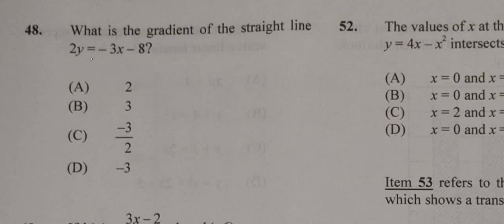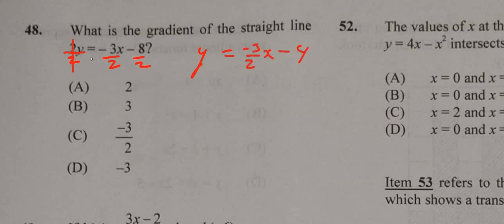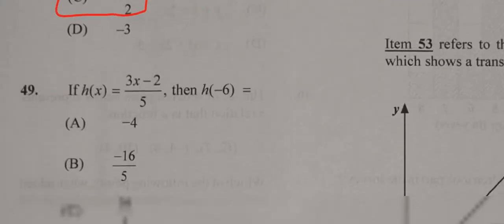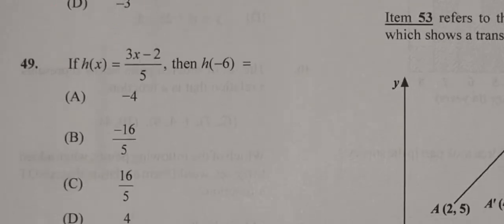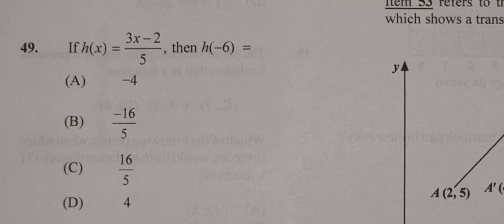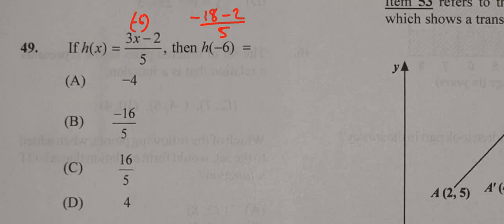Questions 48 & 49 of 60|January 2022 Multiple Choice| Finding gradient and evaluating functions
Finding gradient and evaluating functions